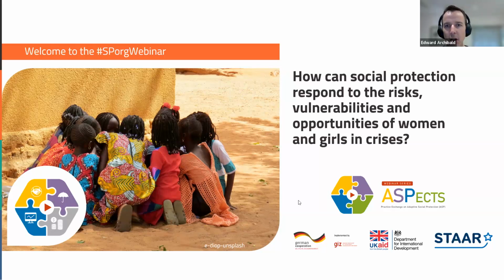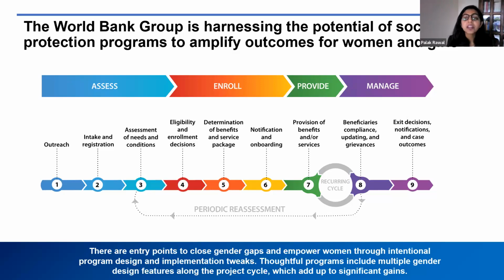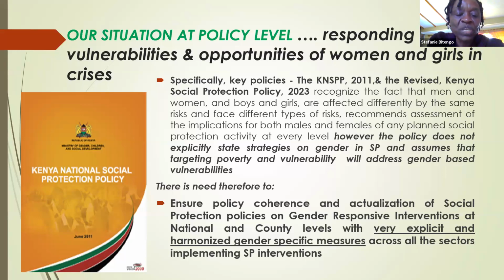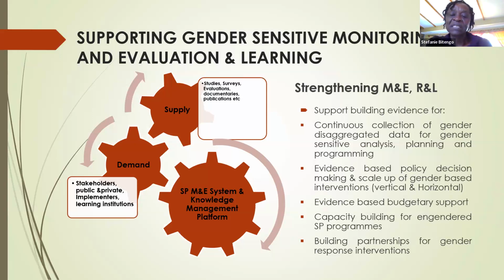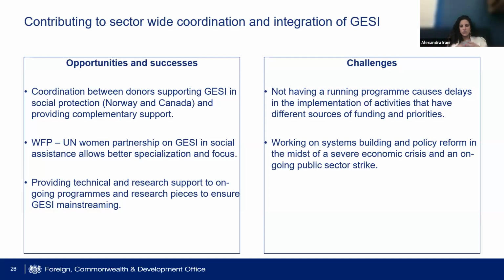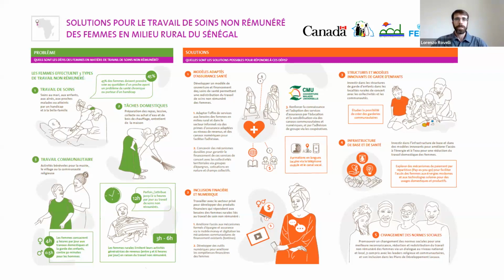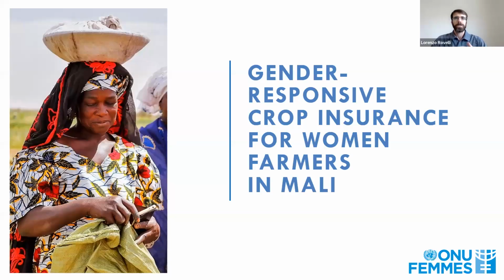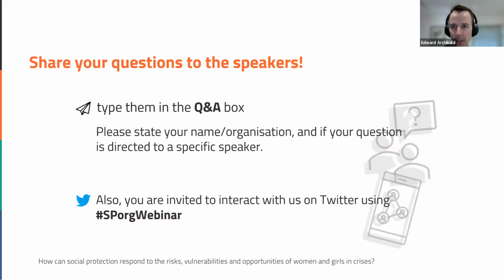How can SP respond to the risks, vulnerabilities and opportunities of women and girls in crises?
The webinar highlighted the challenges faced by women and girls, but also the opportunities and resilience experienced by women and girls in crisis contexts. It then looked at different country examples of how social protection can play a critical role in addressing these risks and supporting these opportunities both by strengthening routine social protection systems as well as adapting social protection to crisis contexts.

The event was intended to:
- Provide a deeper understanding of how social protection can be more gender-responsive and transformative in crisis contexts, and the roles that different actors play in supporting social protection systems and programmes;
- Share lessons across country examples of what is working and what the challenges are.

This was the 11th session of the ASPects Practice Exchange on Adaptive Social Protection Webinar Series and within this framework it is particularly related to Building Blocks on Programmes, Data and Information Systems and Institutional Arrangements and Partnerships of the WB’s Adaptive Social Protection framework.

Read more about the webinar discussion and access the slide presentation

Speakers:
Palak Rawal, Gender and Social Protection Consultant, World Bank
Alexandra Irani, Social Development Advisor, FCDO Lebanon
Lorenzo Rovelli, Innovation Project Coordinator, Senegal, UN Women with a contribution on video from President of the Network of Women Farmers of the North (REFAN)
Stefanie Bitengo, Gender and Social Development Officer at Ministry of Gender, Children and Social Development,  Government of Kenya

Moderator: Ed Archibald, Lead Technical Adviser, STAAR